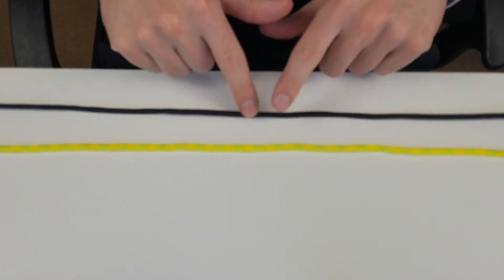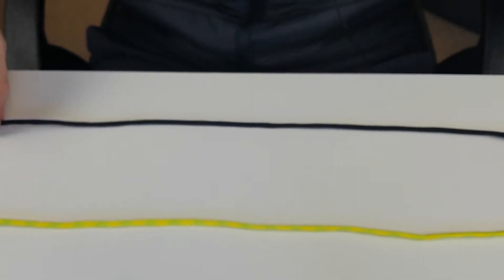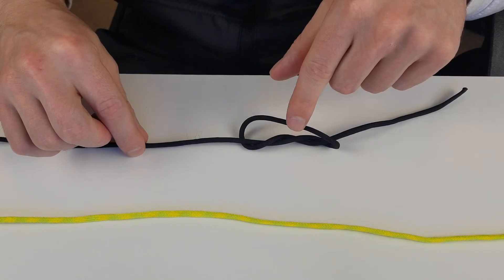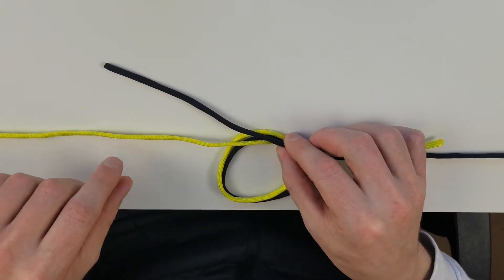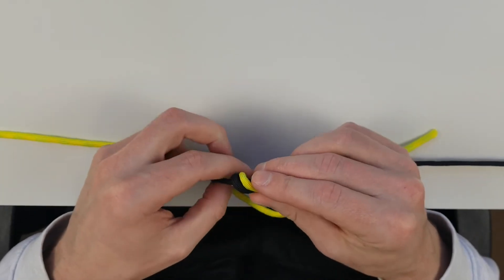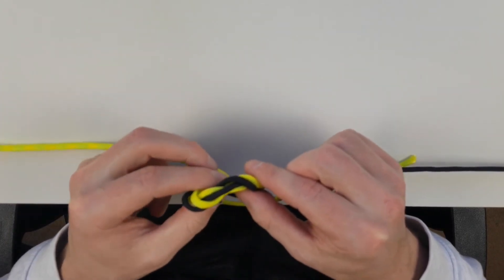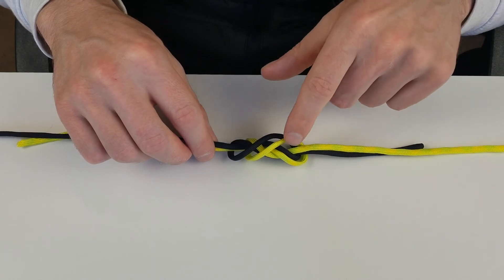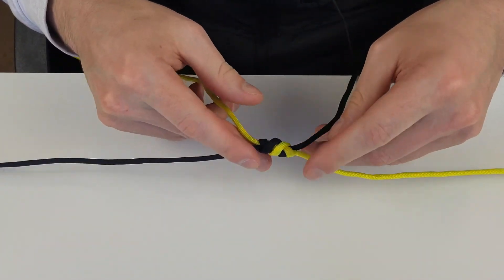Here Is The Best Knot For Tying BRAID To A HEAVY Monofilament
In this video, I'm going to be showing you the best knot to use when you want to tie braided fishing line to a heavier monofilament. Learn how to tie every single important fishing knot

We'll be doing a gear giveaway at 1000 subscribers (every 5000 after) and if you want to enter all you have to do is the following:
2. Like This Video.

RESOURCES & LINKS

Welcome to Backcountry Cariboo. My name is Jon and I'm just your average outdoorsman living in the Pacific Northwest. This channel is a resource for people who love the outdoors, but most importantly, fishing.

This channel was started in the backcountry of an area called "The Cariboo". This is where I spend a good portion of my time fishing, camping, dirt biking, and a number of other things.

The ideal trip would be backpacking or dirt biking into a remote lake, setting up camp for a day or two, and trying to catch whatever will bite. We'll also do videos on other types of fishing and bring on guests who are more knowledgeable.

What you'll see on this channel are product reviews, testing out what lures and baits work the best, and some tips and tricks I've learned along the way.